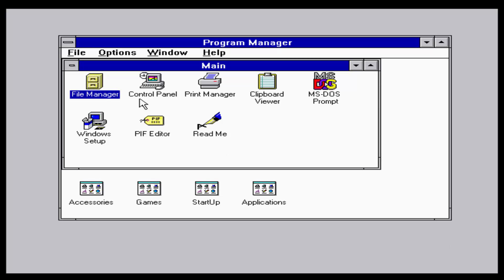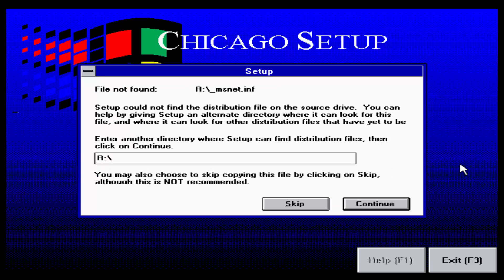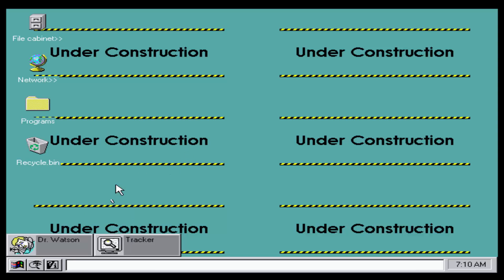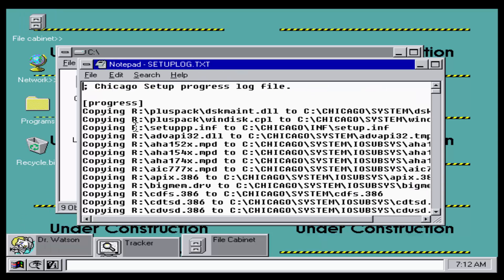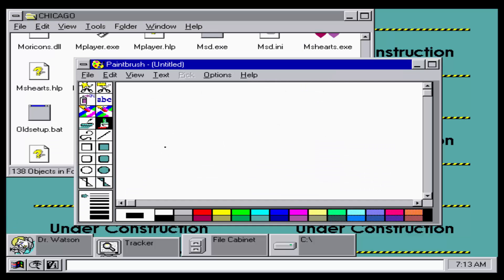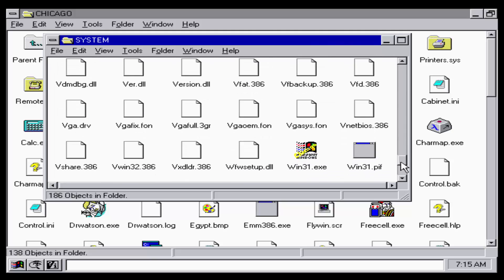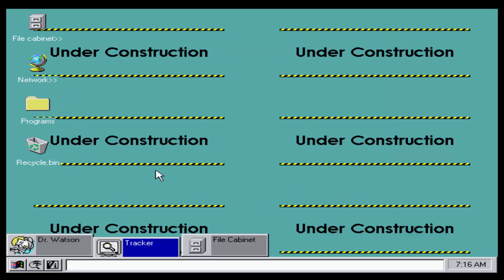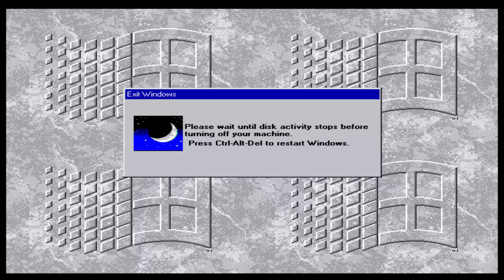Windows 95 "Chicago" Build 58s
Windows 95 "Chicago" Build 58s is the earliest confirmed build of Chicago that we have. Here, we look at the completely different User Interface and the controversy behind Chicago Build 56.